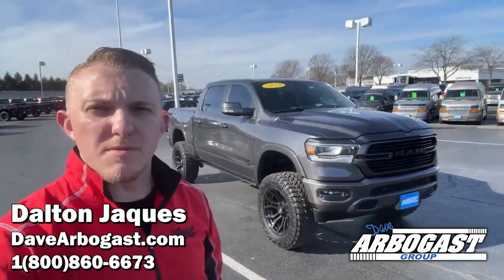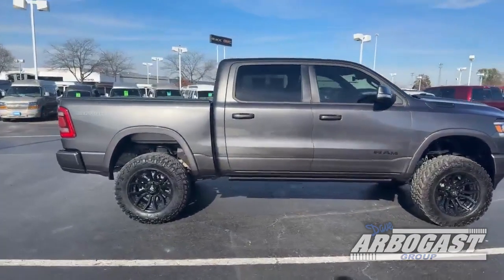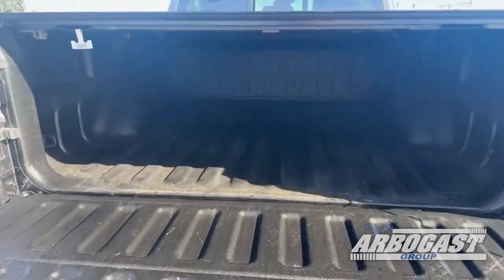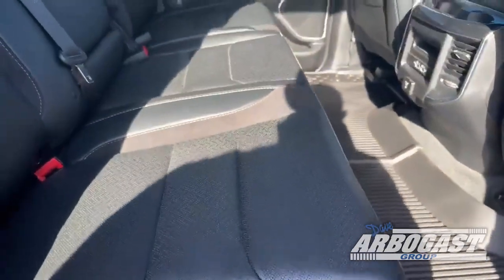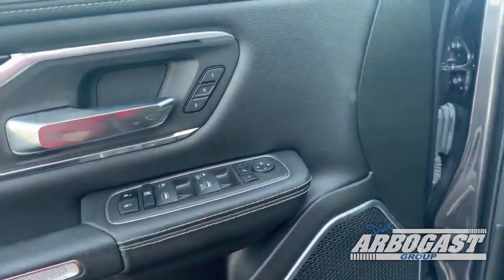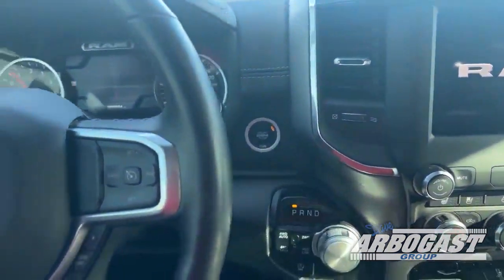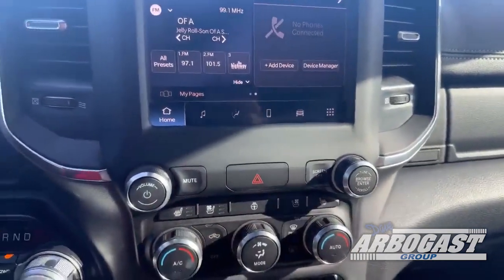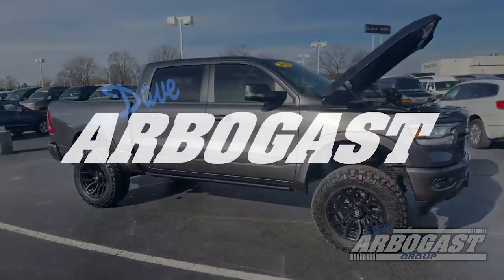Pre-Owned 2022 Ram 1500 Laramie Lifted Truck 4WD FP33828WT | Dave Arbogast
Stock# FP33828WT

2022 Ram 1500 Granite Crystal Metallic Clearcoat

DAVE ARBOGAST IS ONE OF THE TOP 100 FRANCHISE USED CAR DEALERS IN THE USA! Come find out why! for more photos! At Dave Arbogast we carry all makes and models and have vehicles in all different colors. Our Pre-owned Vehicles could have some of the following features but not be listed: Memory package, off road package, premium package, premium sound package, remote vehicle starter prep package, skid plate package, solid smooth ride suspension package, sound package, sport package, steel wheels, suspension package, z71 package, 3rd row seat, Bluetooth, hands-free, cd player, cruise control, dvd player. Keyless entry, lift kit, multi-zone climate control, navigation, portable audio connection, power locks, power windows, premium audio, security system, steering wheel controls, sunroof, trailer hitch, apple carplay/android auto, brake assist, homelink, memory seat, stability control, android auto, apple carplay, alloy wheels, aluminum wheels, backup camera, Bluetooth, cargo package, chrome wheels, convenience package, leather seats, navigation system, power package, remote start, se package, safety package, sunroof/moonroof, tow package, adaptive cruise control, comfort package, tow package, trailer package, appearance package, cargo package, power package, safety package, acoustical package, dvd entertainment system, preferred package, technology package, driver confidence package, audio package, and heat package.

*See Dealer For Specific Equipment* Dealer Disclosure: Sales Tax, Title, License Fee, Registration Fee, $250 Dealer Documentary Fee are additional to the advertised price.